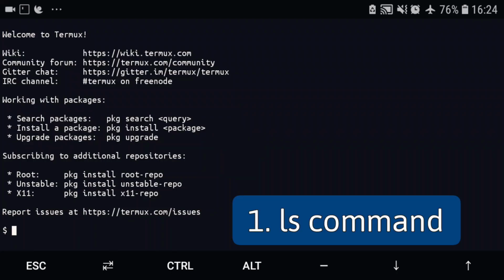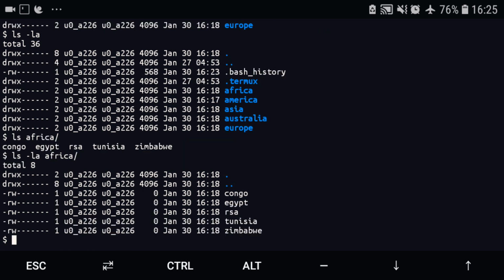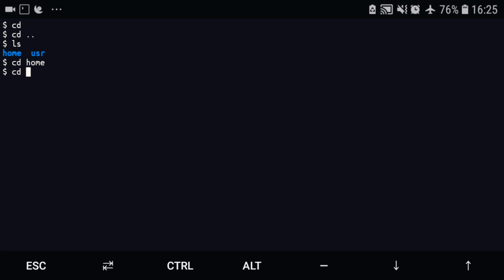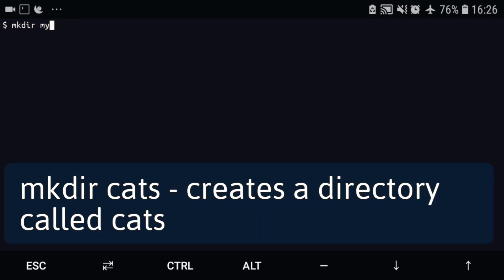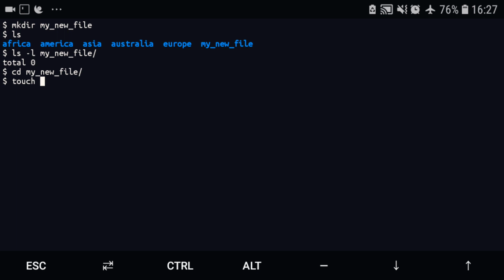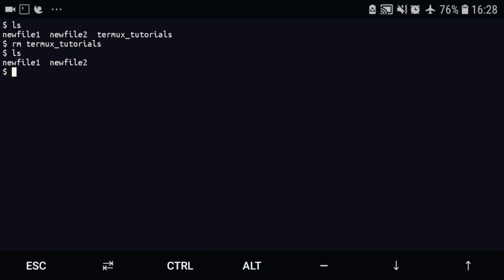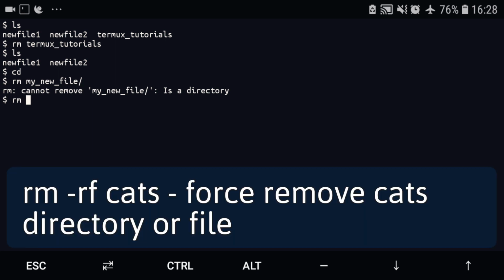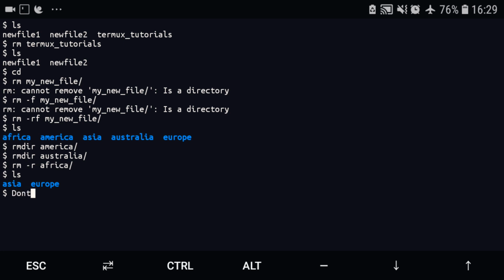Termux: Commands of the day episode 1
In this series of videos i will be talking about termux commands. In each and every episode i will explain and  execute random commands starting with basic ones. After every 5 episodes i will release a command cheatsheat.

Episode 1 Commands are as follows:

ls  - for listing files
cd  -  for navigation
mkdir - creating directories
touch - create files or change files access times to current time